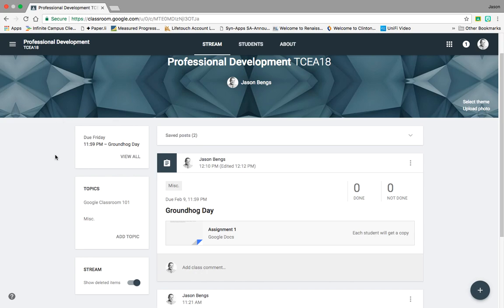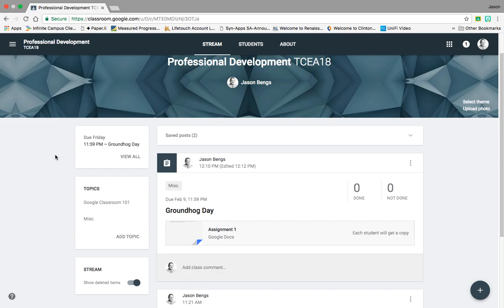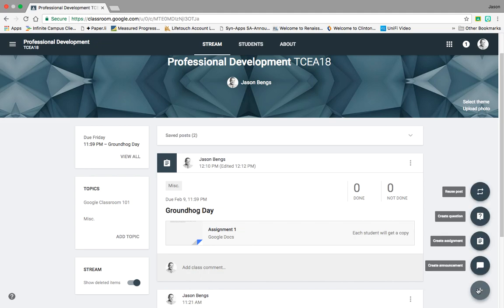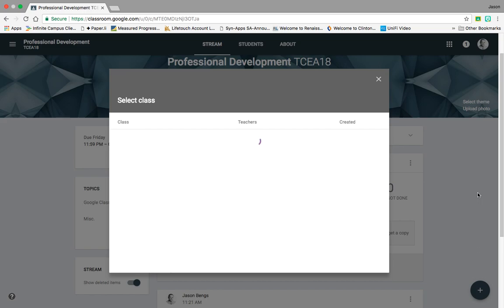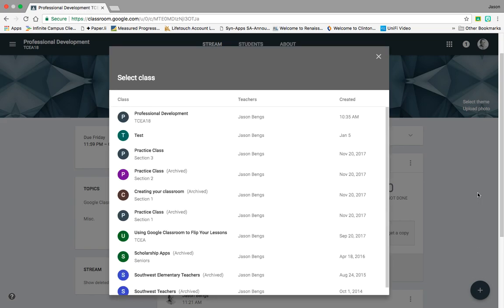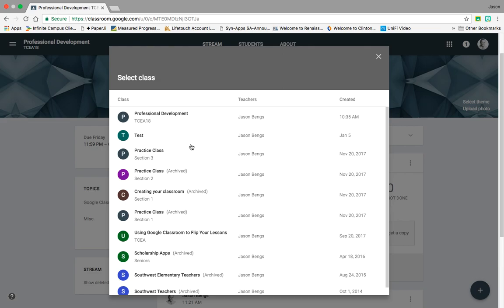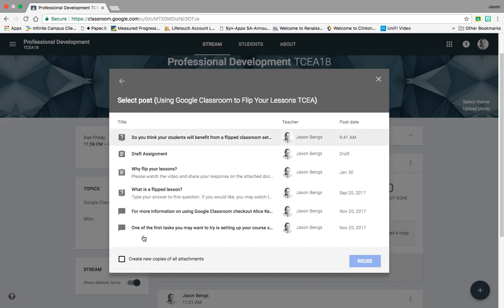Google Classroom 101 Reusing assignments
Another video in the Google Classroom 101 series: Adding Students